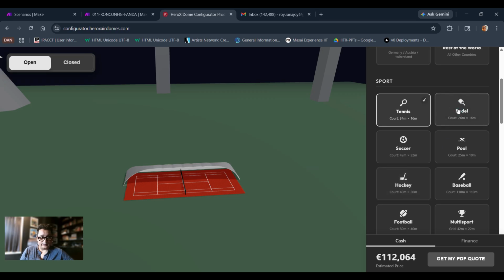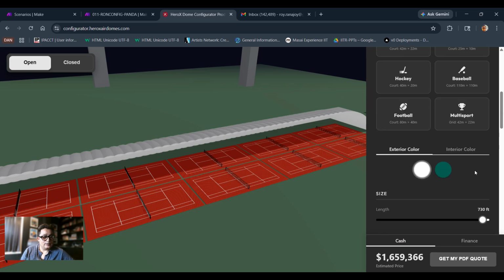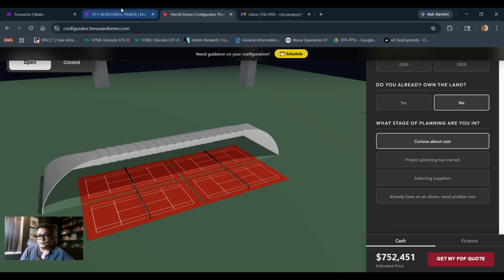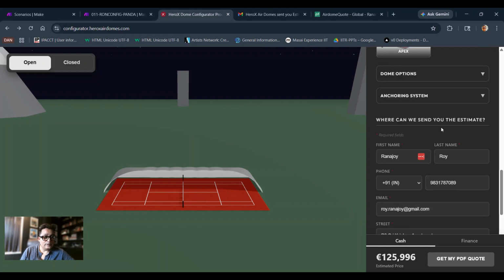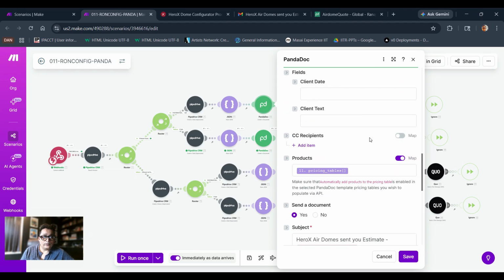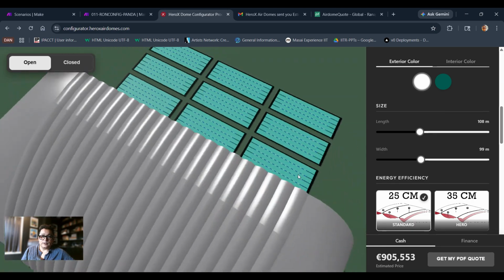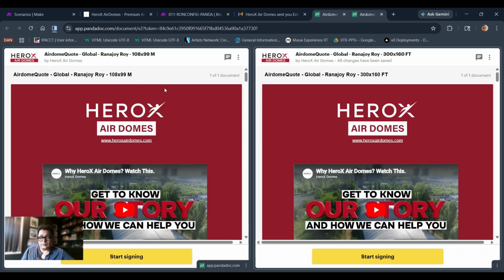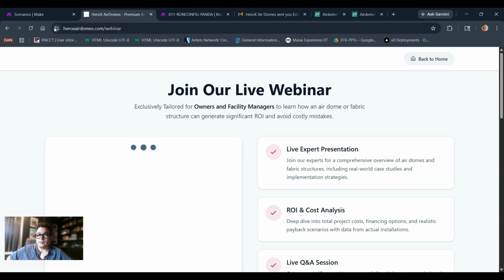I Built a Fully Automated Sales System (PandaDoc + Pipedrive + Make.com)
🚀 Watch how I built a fully automated sales pipeline using PandaDoc, Pipedrive, Make.com and Slack.

This system takes a user from a custom intake form + 3D configurator (GLB-based) all the way to an auto-generated proposal in Pandadoc with zero manual work.

🔧 What’s inside this automation:
Custom intake form + 3D configurator (GLB workflow)
Automated lead capture & CRM entry
Proposal generation via PandaDoc
Real-time Slack notifications
End-to-end sales automation

💼 Who this is for:
Business owners looking to automate sales
Agencies handling high-volume leads
SaaS / product configurator workflows
Anyone using PandaDoc, Pipedrive, or Make.com
🌐 My Work:

I build custom automation systems that save time and increase conversions.

🔖 Tools used:
PandaDoc automation
Pipedrive CRM workflows
Make.com integrations
Slack alerts
Custom 3D configurator (GLB files)